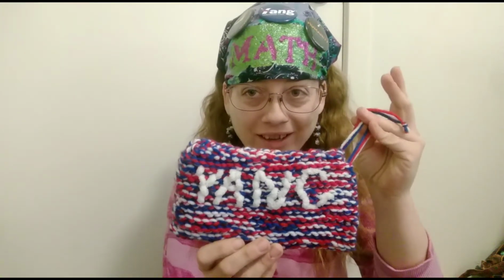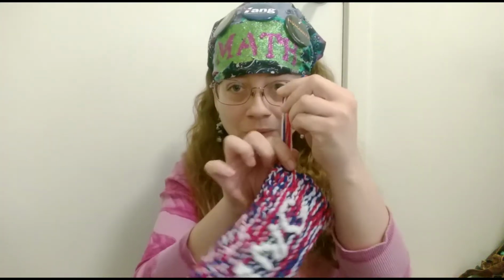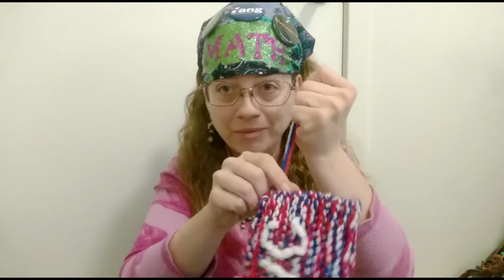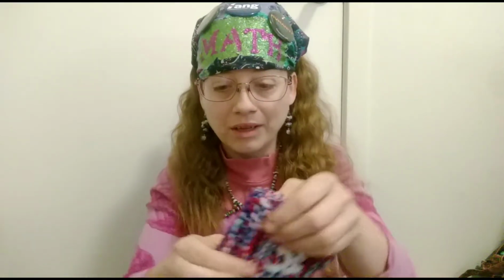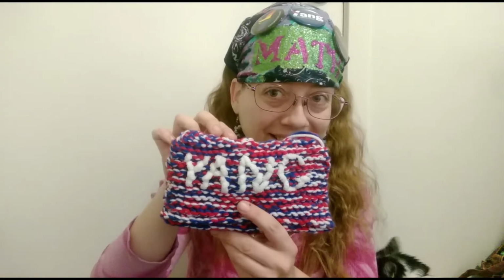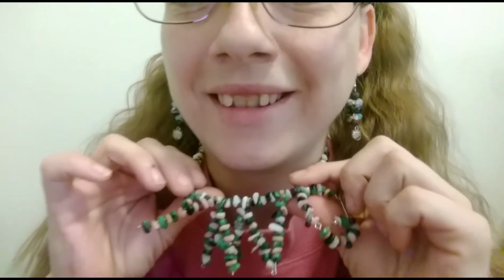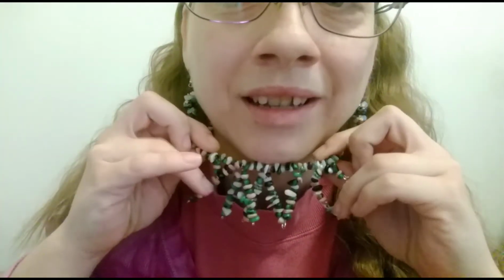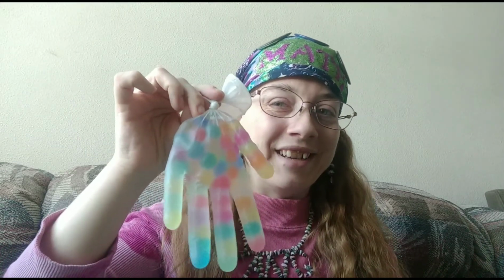HippieClectic Hope: The Importance of Entrepreneurship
I discuss my new handmade YangMerch,  Product Lines I'm releasing for my family, and how I can use these Aparell Design websites to launch "Aparell Philanthropy", to help other struggling families begin their own businesses.

If you would like to take a look at my Artistic Endeavors and Yang-Paigning Videos, and help me as a single disabled Mom, to raise and support my son and myself, please visit my YouTube Channel!

And if you need an affordable head-start on your Holiday Shopping, I have quite a bit of Jewelry available Check out the Catalog Pages, and notify me with your Order which specific items you would like.

Also, I'm just getting started on designing Graphic Apparel at Teespring! I'm hoping to use this Resource to assist Others in Need, to begin on their paths to entrepreneurship.